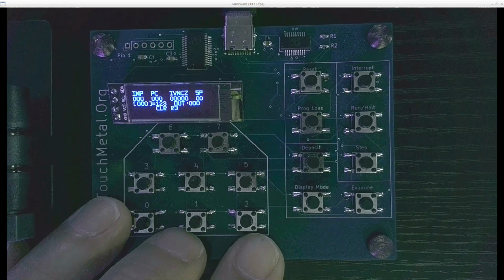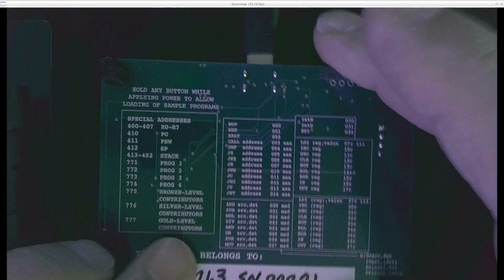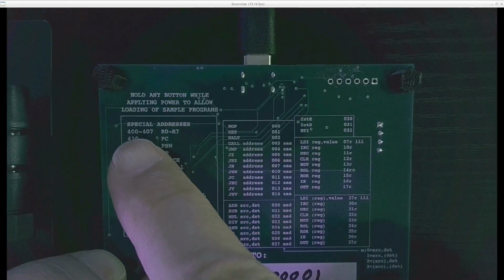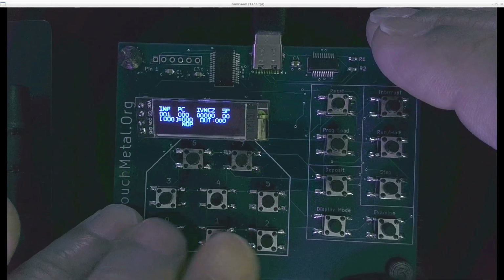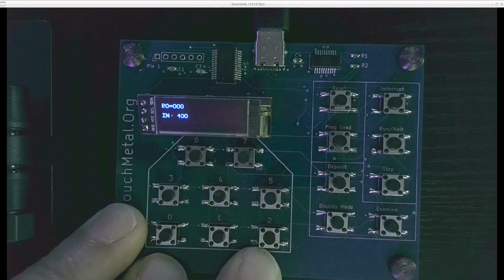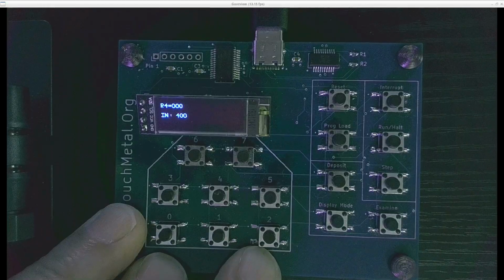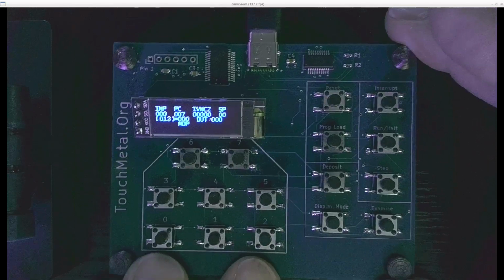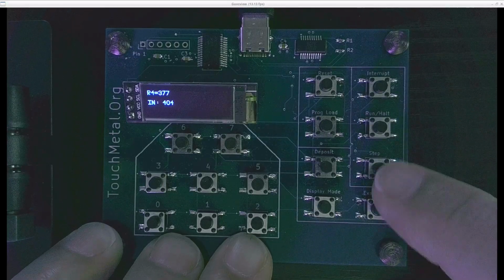Touch Metal Lesson 02 - Basic Instructions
Working with a few simple instructions, including NOP, INC and DEC. Also some practice with stepping the CPU and examining registers.